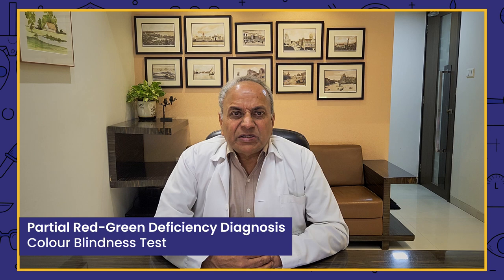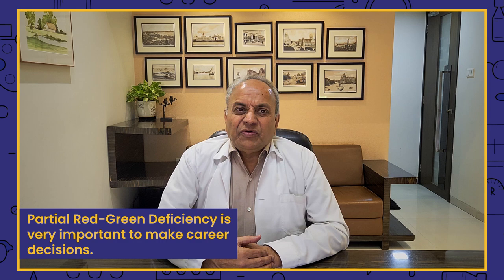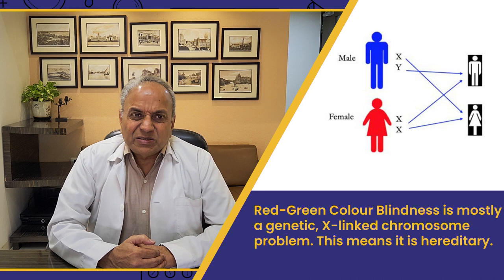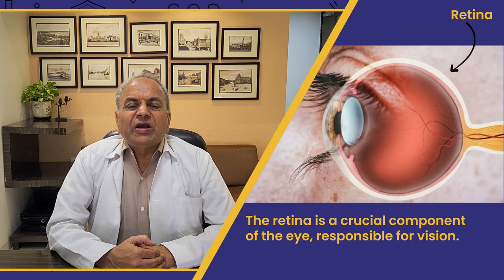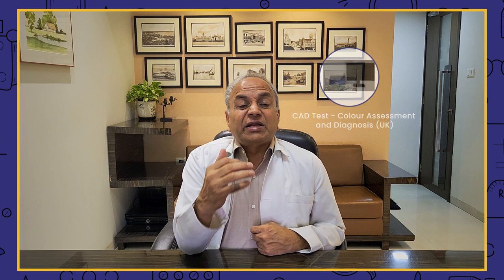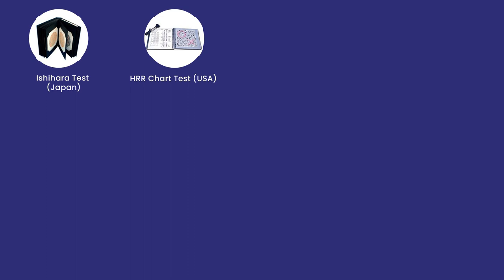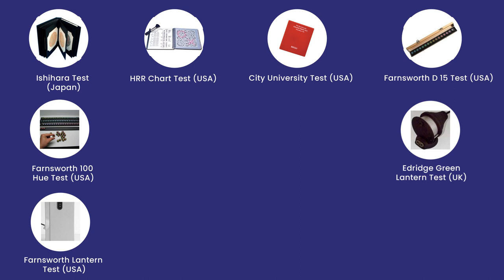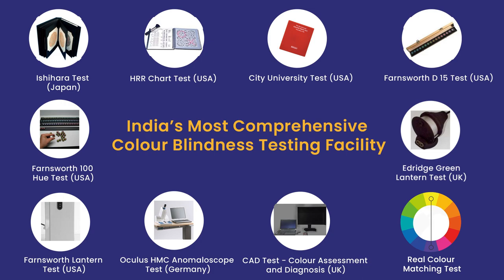Colour Blindness Test | Partial Red-Green Deficiency Comprehensive Diagnosis | Sanjeevan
Watch this video where Dr. KK Goyal has shared complete process of colour blindness testing at Sanjeevan. This is a must watch for people suffering from colour blindness.

With more than 9 tests for colour blindness, we've been able to accurately diagnose this condition and after extensive research for 16 years, our proprietary treatment of Colour Blindness focuses on bringing changes at the cell level by stimulating the neurotrophic factors in the retina and rejuvenate the cone cells responsible for colour perception.

Our treatment:
- is formulated by qualified doctors
- has a 100% success rate
- has no side effects

Don't let colour blindness hold you back! Join the thousands who have already experienced life-changing results at Sanjeevan. ✨